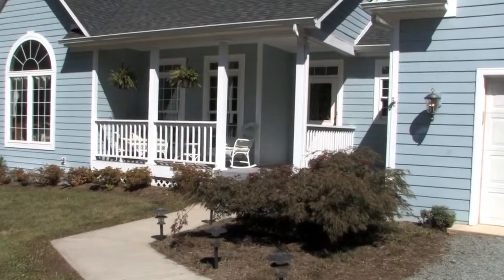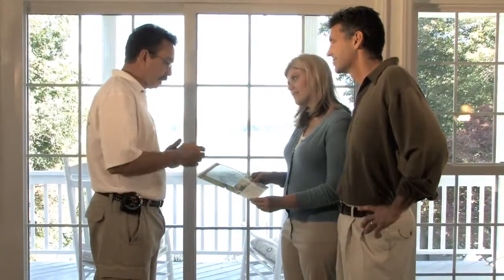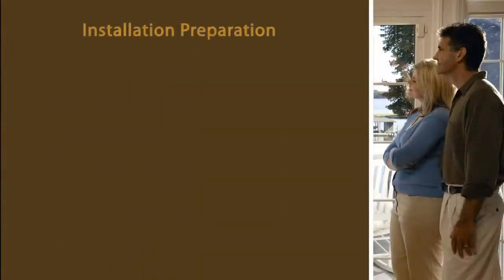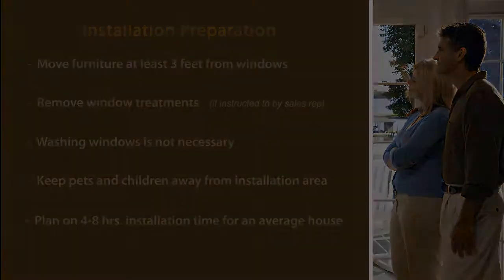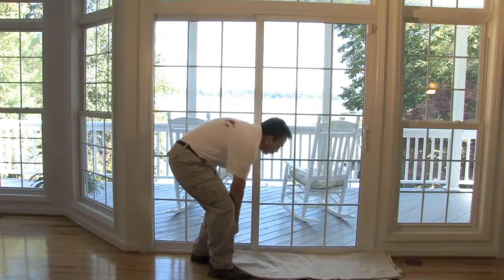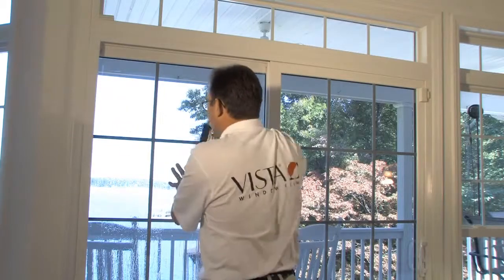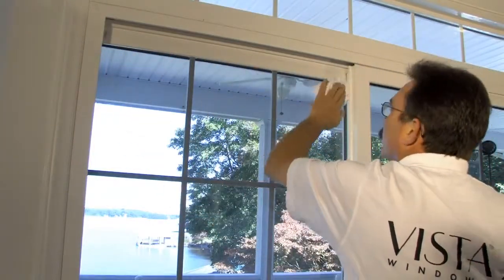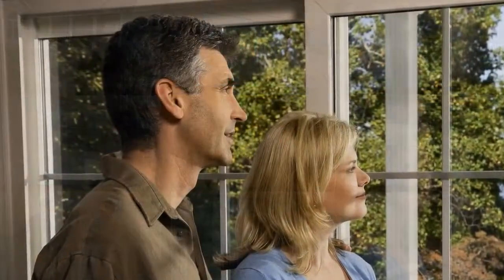Vista Window Tinting | Film For Your Home Sarasota, Bradenton & Venice FL